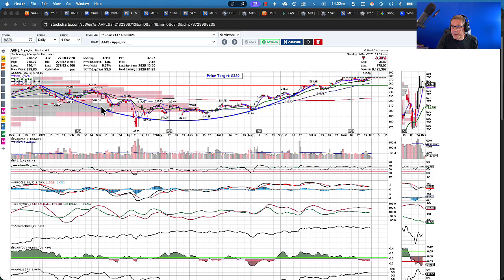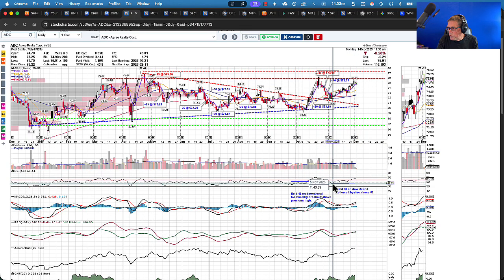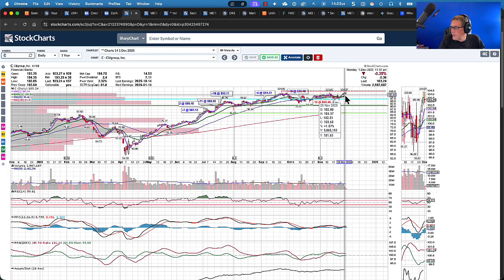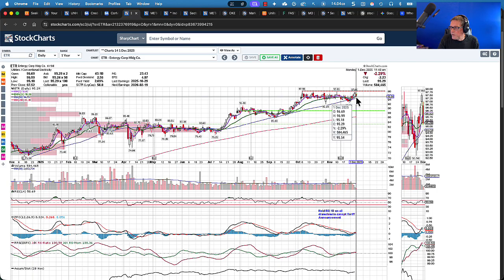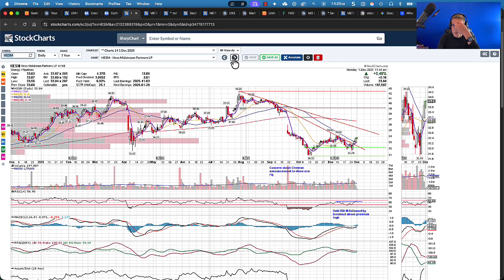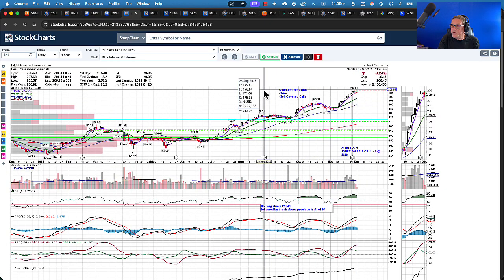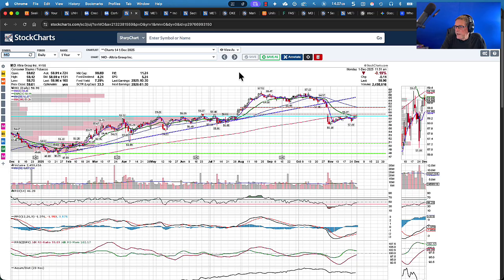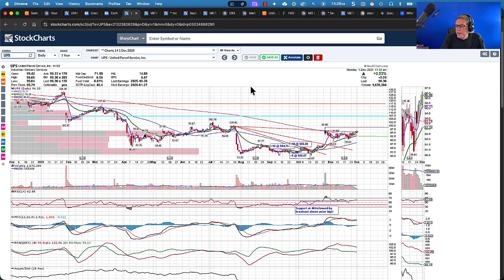Stock Chart Analysis 28 Nov 2025 How Charts Help Form My Decision Making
I share my typical daily and weekly stock chart walk through that I use to help form my decision making on trades.

Chart analysis helps me decide when to buy or sell stock or maybe when to trade options.

⏰Timeline
Opening Remarks 00:00
$AAPL - Apple 00:54
$ADC - Agree Realty 2:29
$BST - BlackRock Science and Technology CEF 4:52
$C - Citigroup 6:51
$CNC - Centene 8:04
$ETR - Entergy 9:22
$GOOG - Alphabet 11:49
$HESM - Hess Midstream 13:42
$JNJ - Johnson & Johnson 14:59
$LYB - Lyondell Basell 16:54
$META - Meta Platforms 18:31
$MO - Altria 19:53
$PRU - Prudential 21:04
$UPS - UPS 23:00
Closing Remarks 24:08